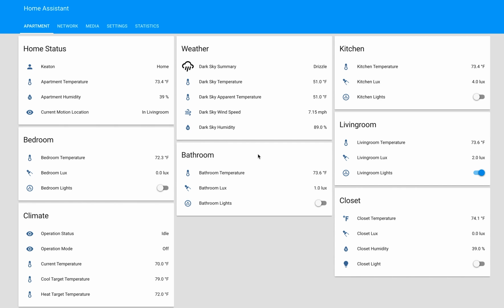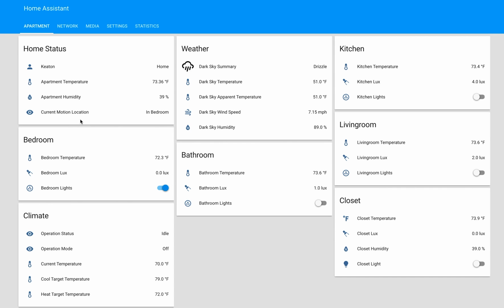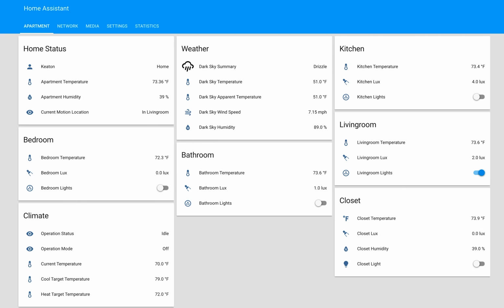Tracking Motion inside Home with Home Assistant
This video demonstrates using a network of motion sensors to track a single occupant transitioning from room to room that is ultimately used to turn on and off lights accordingly.